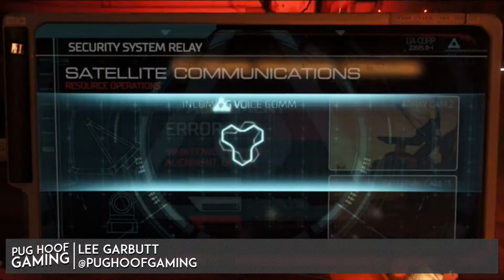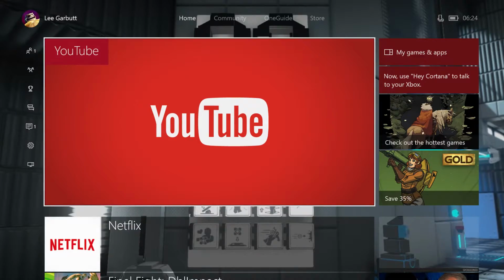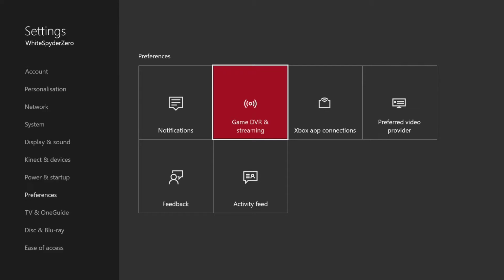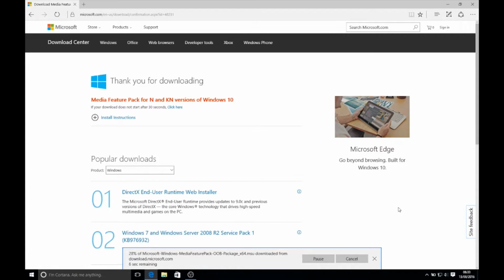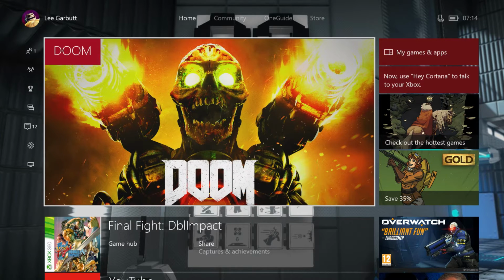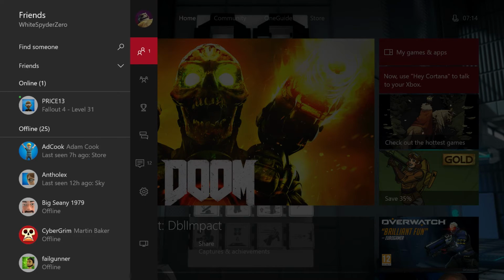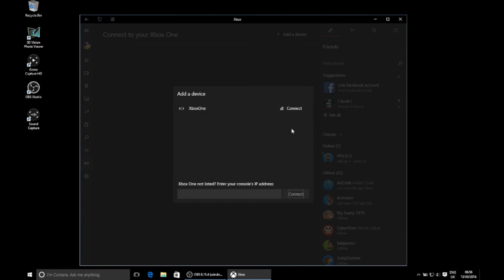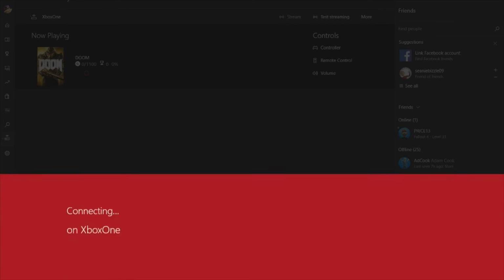How To Stream Xbox One Games To Windows 10 On PC or Mac (UPDATED FOR 2016)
This video is an updated version of a tutorial I previously posted, telling you how to stream your Xbox One to a PC or Mac running the Windows 10 Operating System. In the process, I've also added a lot of new troubleshooting information, telling you what to do if you cannot connect to your Xbox One console! If you want to know how to stream Xbox One games to your PC or Mac, then you absolutely have to watch this video!

Windows 10 hits physical and digital store shelves in 2015 as both a standalone operating system as or as a free update for those using versions 7 or 8 of the OS. But there's a new feature that should be of great interest to Xbox One Owners, as I show you in this tutorial...How To Stream Xbox One Games To Windows 10

You see, Microsoft have added a whole heap of gaming-focused features to Windows 10, including a brand new Xbox app which not only allows you to manage your Xbox Live account, but also introduces Xbox One streaming, giving you the ability to stream gameplay from your Xbox One console to a Windows 10-based PC (or Mac!).

I've been playing around with this new feature and I absolutely love it, so I made this video to show you how you can set everything up!

NOTE: Mac users will need to install a Windows 10 partition using Bootcamp.

(Windows 10 K and KN owners will need to download the Media Feature Pack)

👾 You can see a full transcription of all of my videos on the Pug Hoof Gaming

👾 See exclusive photos and videos over on the Pug Hoof Gaming INSTAGRAM

👾 Finally, you can also Like the Pug Hoof Gaming FACEBOOK

All gameplay footage captured in glorious 1080p60 using an original system, connected to a Framemeister upscaling unit and captured through an Elgato Game Capture HD60 unit.